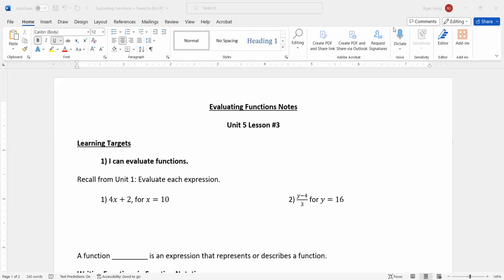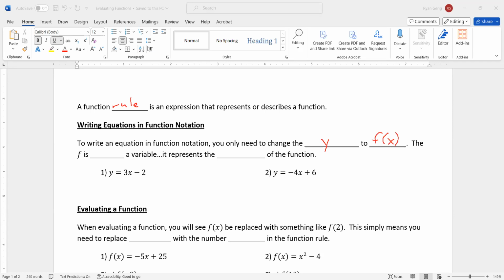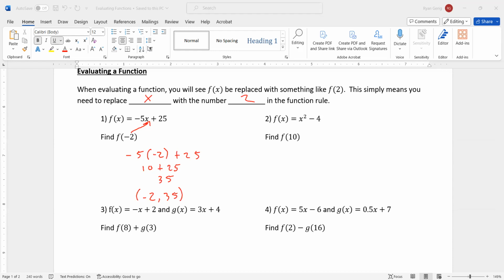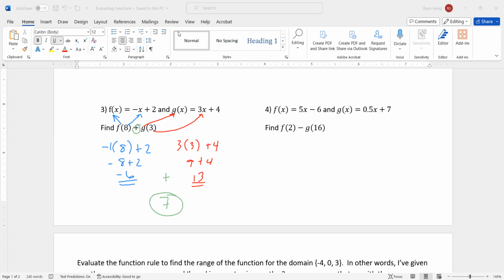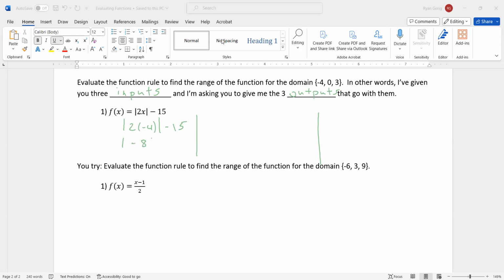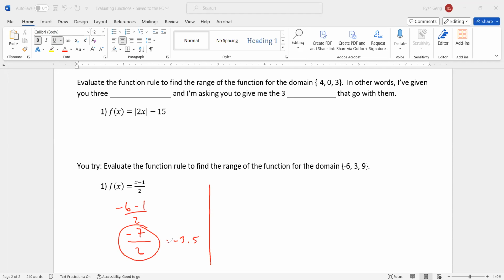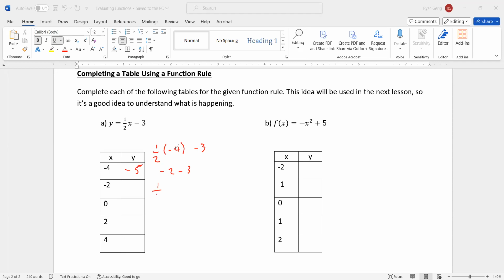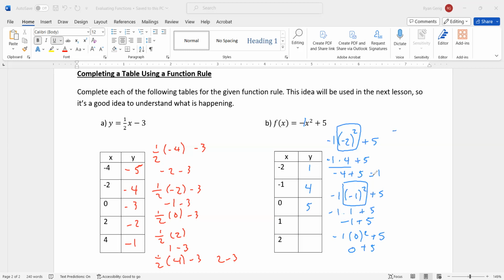Evaluating Functions NEW